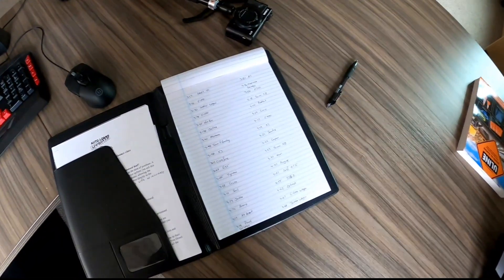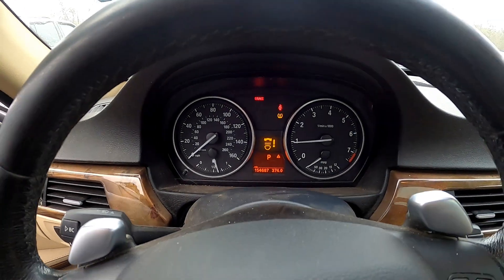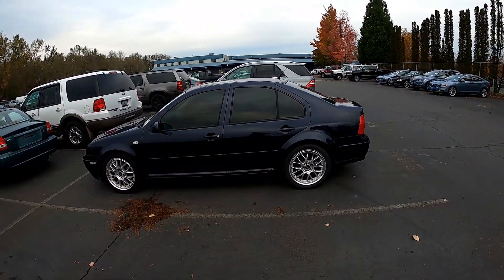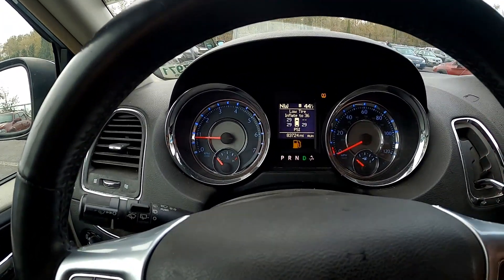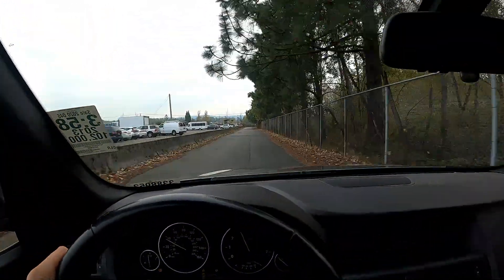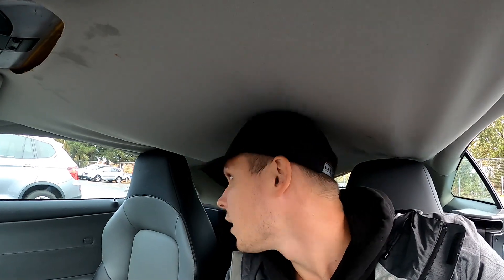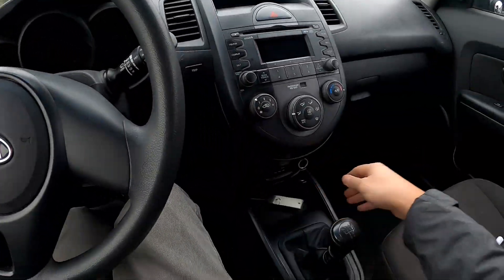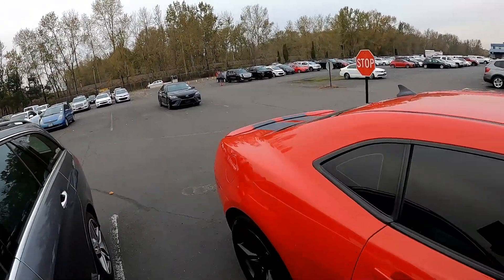Dealer Only Auction - Trying to find my next flip!